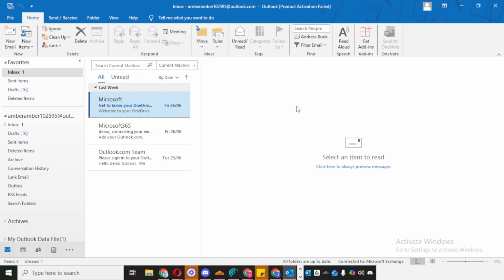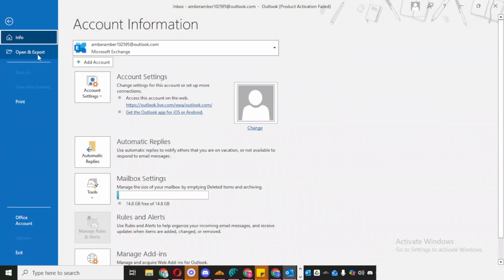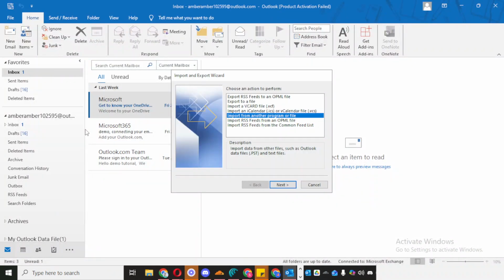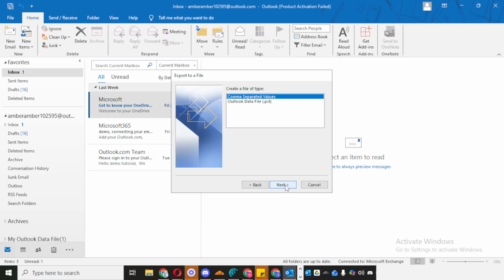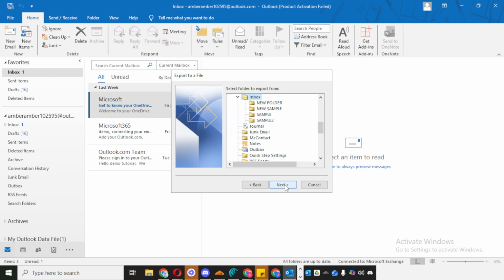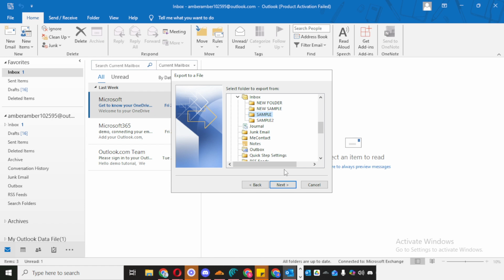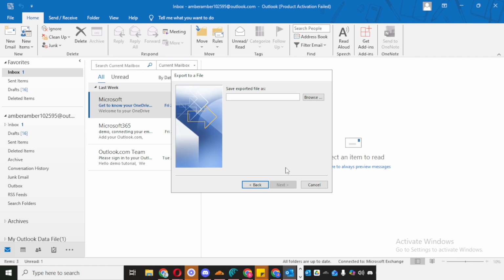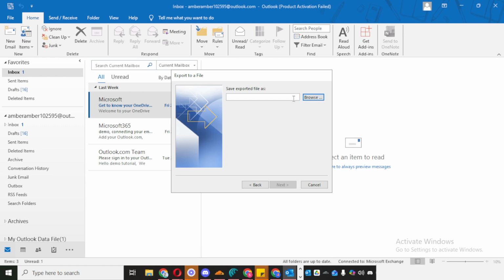How to export emails from Microsoft Outlook to Microsoft Excel (full guide 2026)